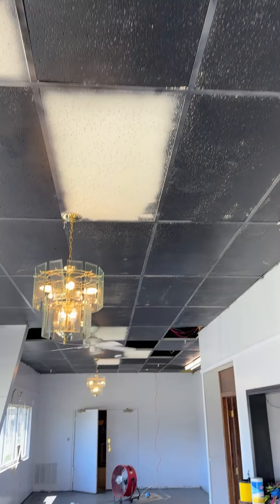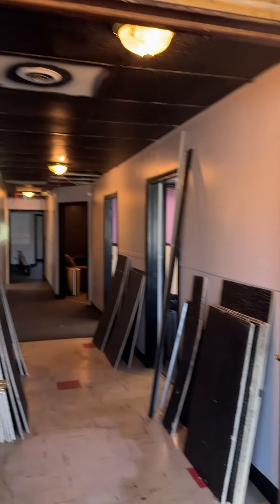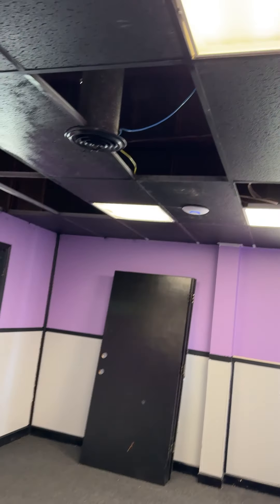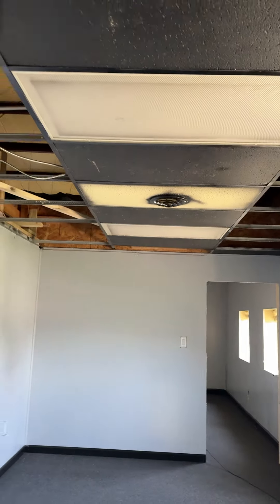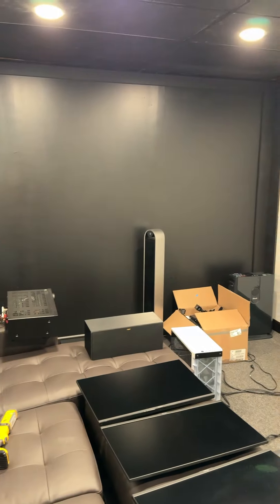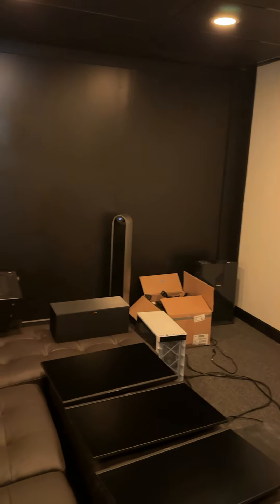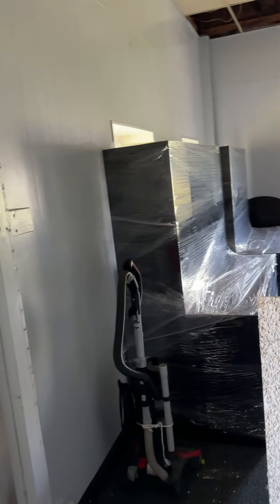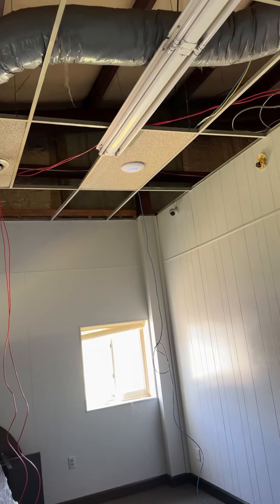Day 18 - Double J Brandz Vickers Building - Network Ceiling Tiles and Electrical